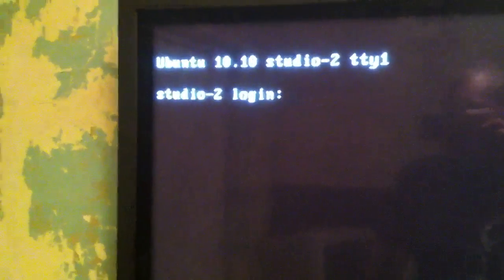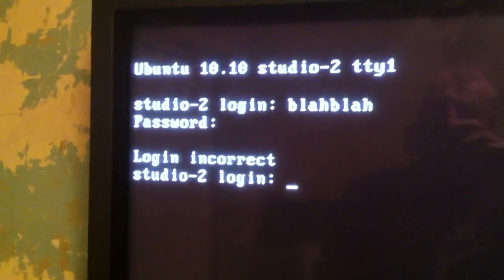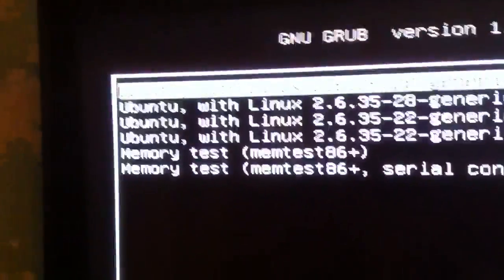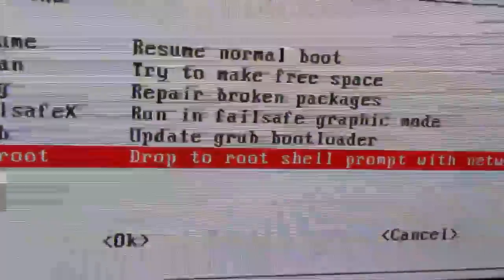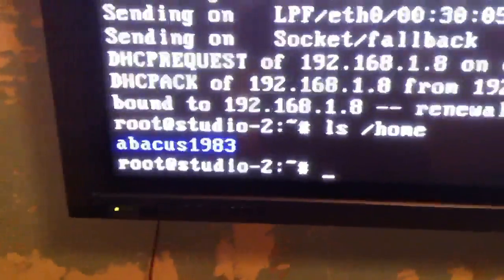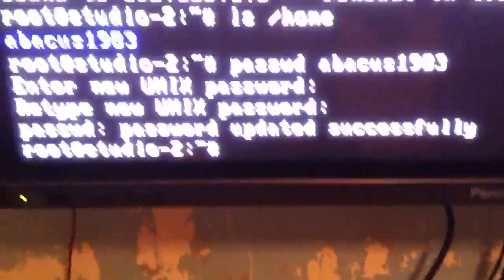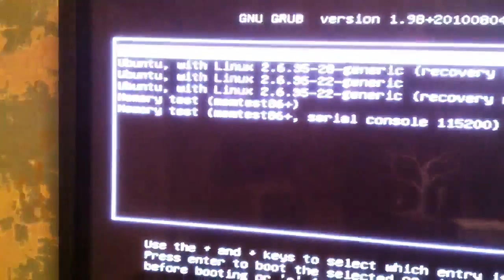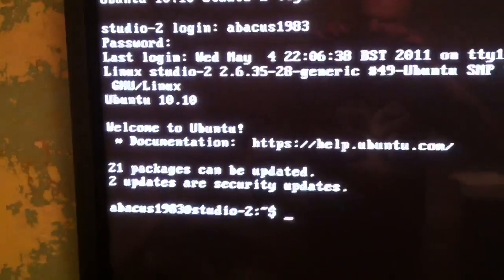Forgot Ubuntu root login, simple trick to bypass and change root ubuntu login hack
a little video showing how to change the root password for ubuntu without even being logged into the computer, need to get access to a ubuntu box without knowing the login try this, simple little trick using recovery to change root password